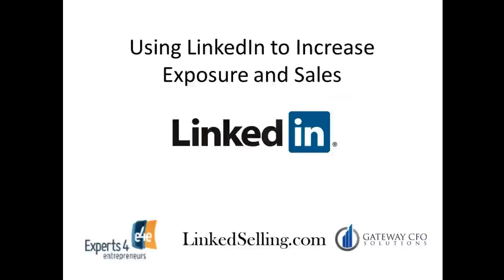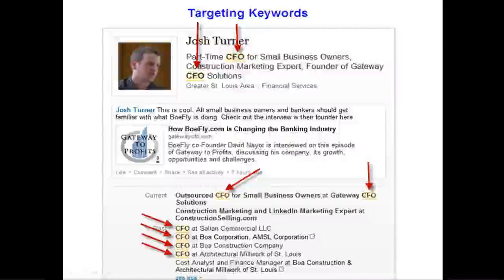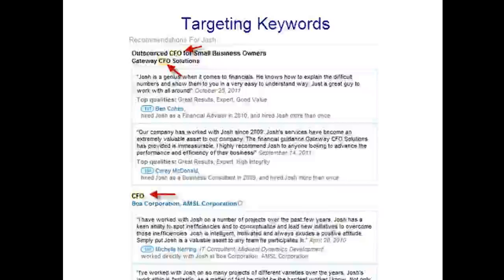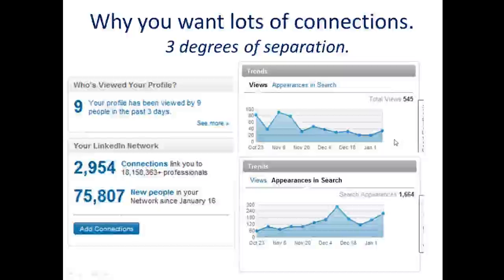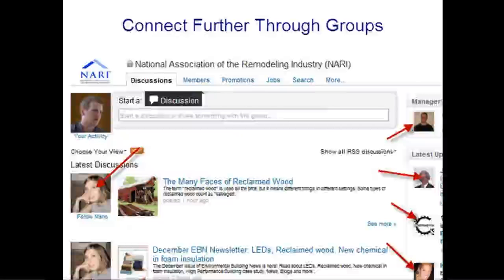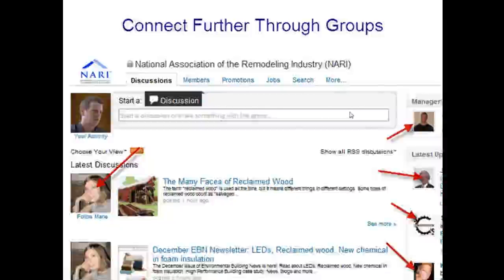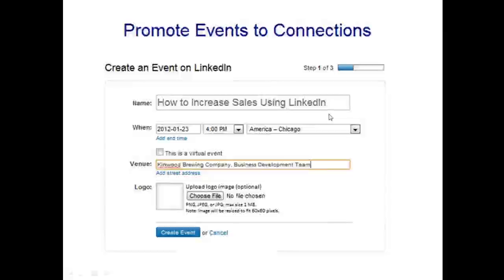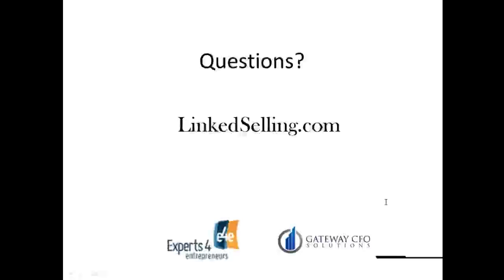Using LinkedIn to Increase Exposure & Sales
Josh Turner